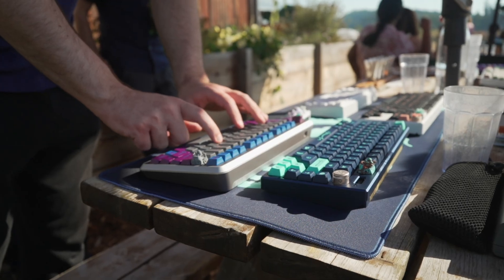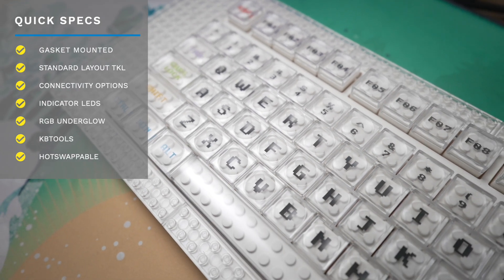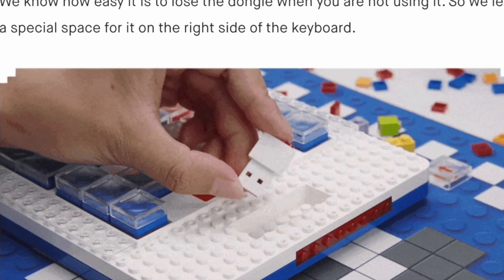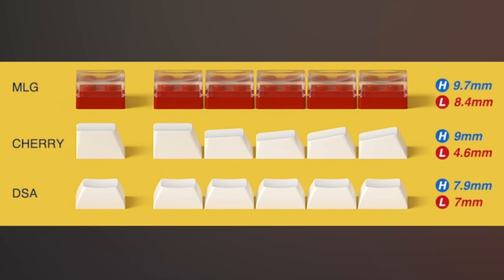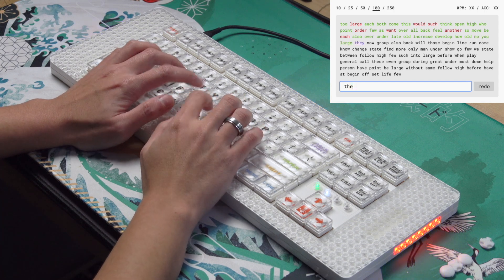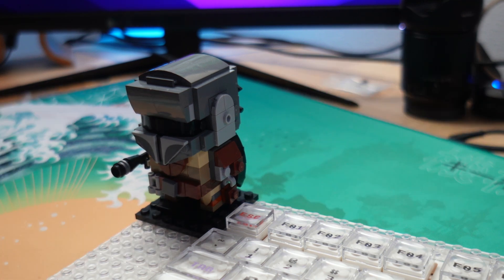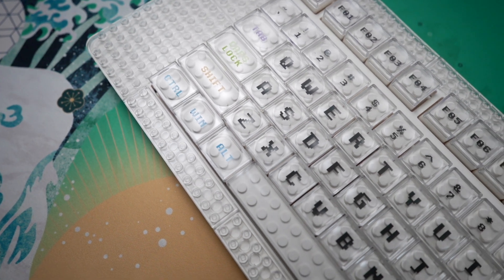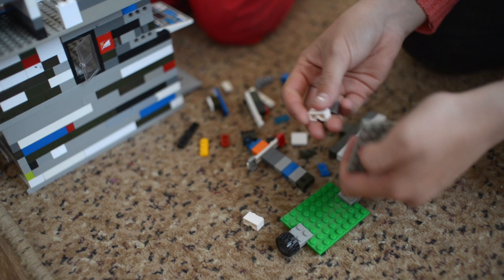Melgeek Pixel - A perfect combo of lego and keyboard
Melgeek Pixel (Canvas)

Keebio: imthewiz
Divinikey: wizard
Greendoor Geeks: wizard
ZealPC: wizard
Zenclack: wizard